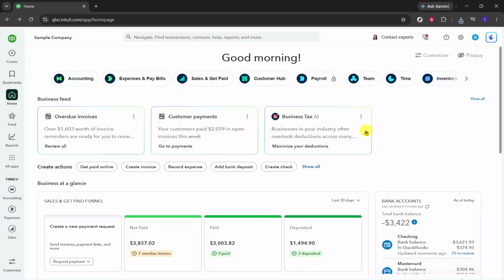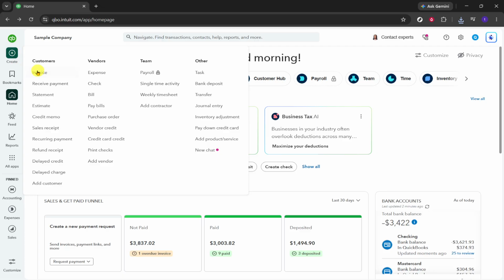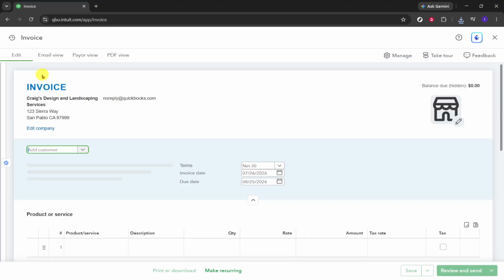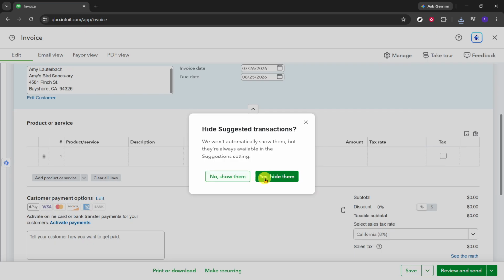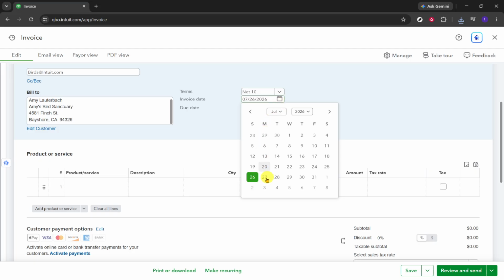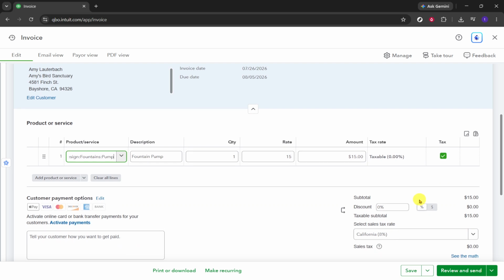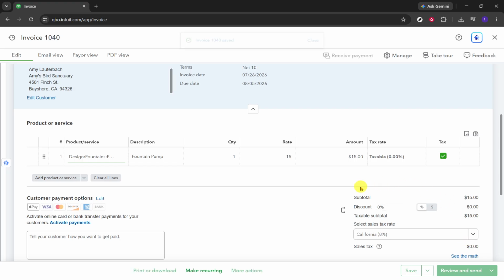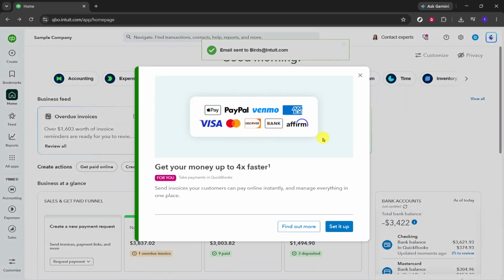How To Invoice In QuickBooks (2026) (Quick And Easy Guide)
Learn how to invoice in QuickBooks. This quick and easy guide shows you how to create an invoice in QuickBooks and keep your invoicing simple and organized.